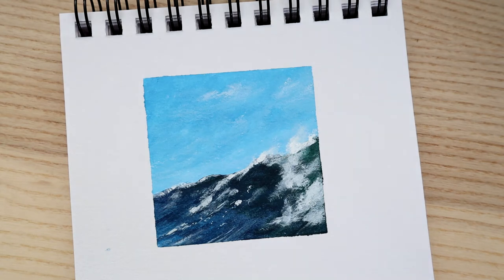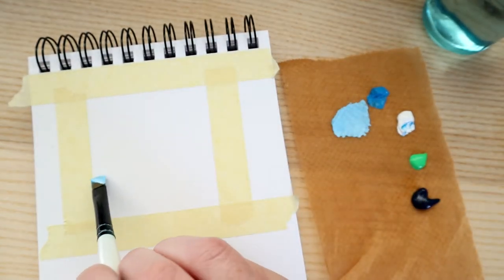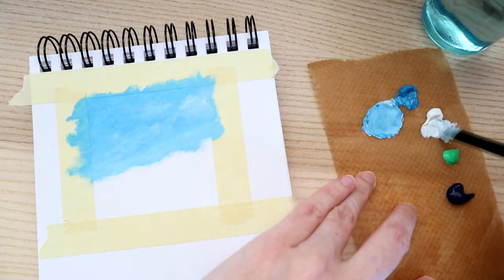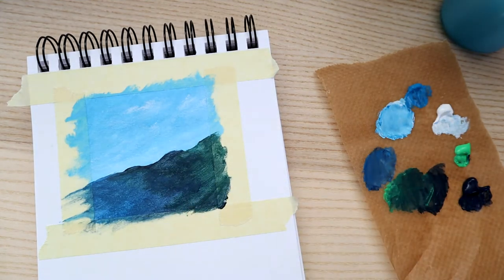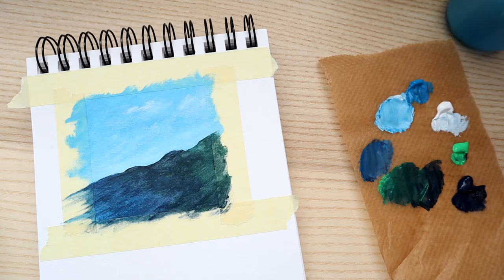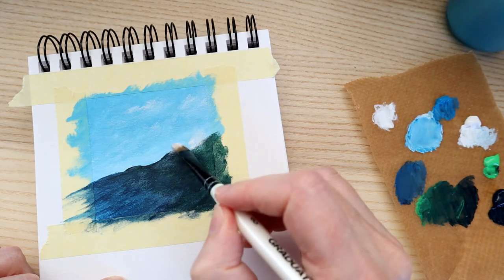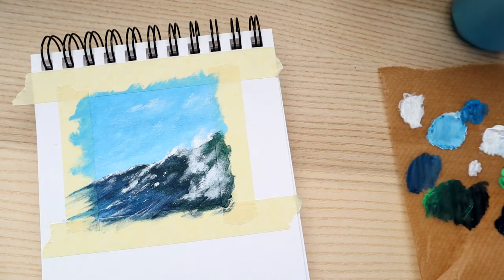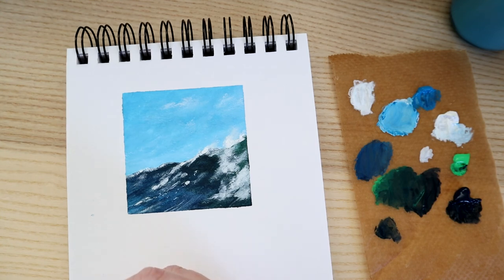How to Paint a Wave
In today's video I teach you how to paint this wave using acrylic paint. We're using just 4 colours and keeping the canvas small so we can learn some new art techniques to paint clouds and water. I hope you will paint along with me as we paint this quick wave seascape!

If you'd like to share your finished paintings, come join me on Instagram

You are allowed to copy this painting and sell your finished art without credit to me. Happy painting!